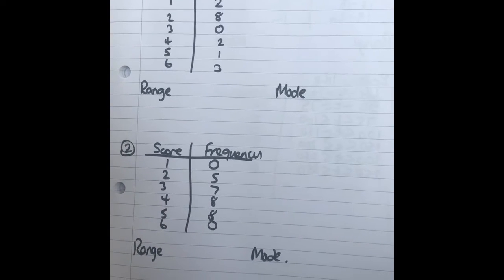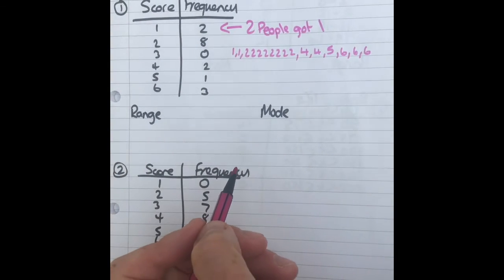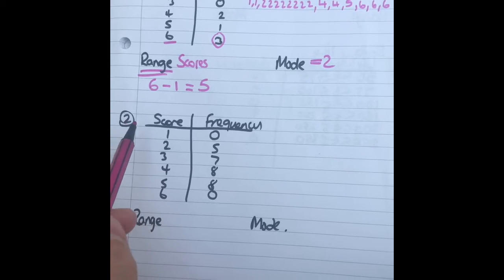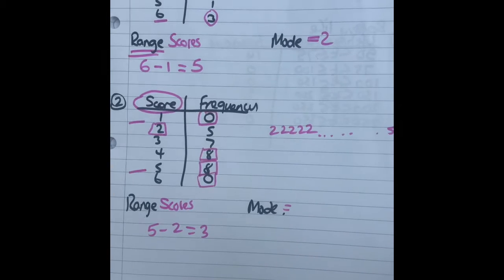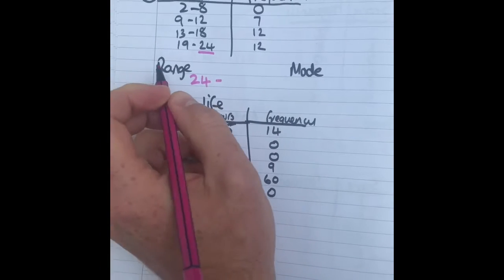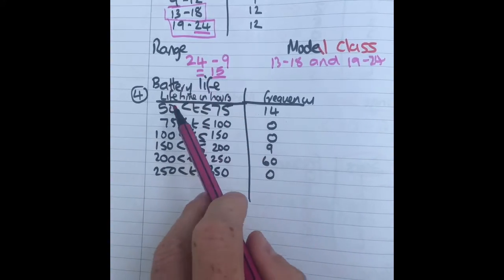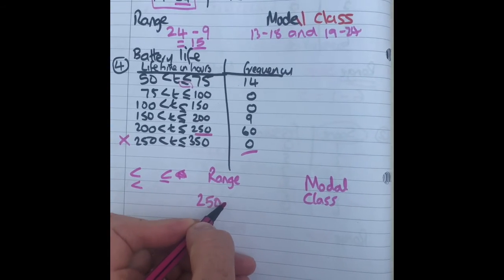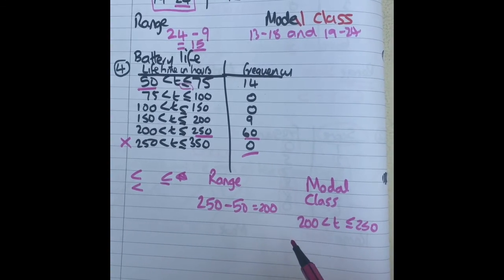Clip 414/415 Range and mode from frequency tables